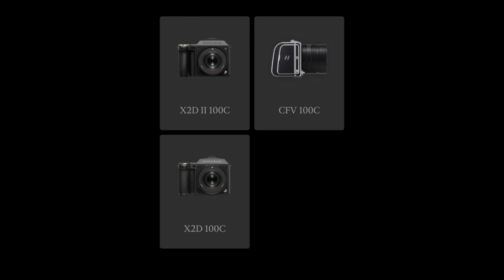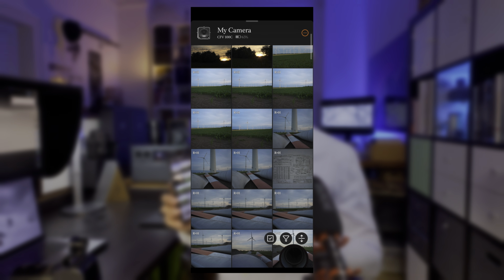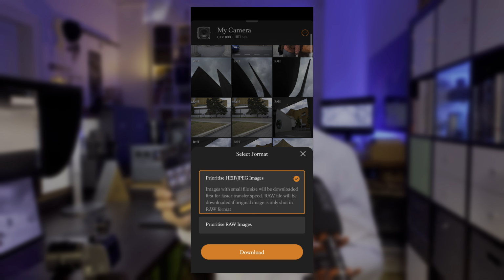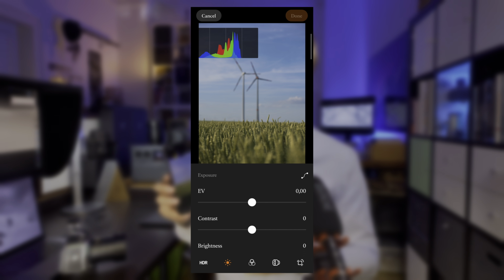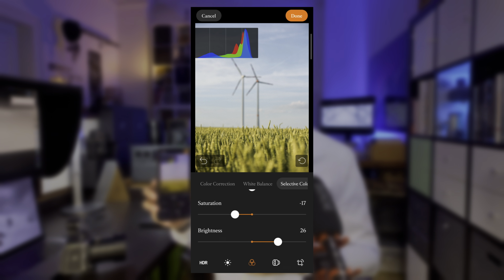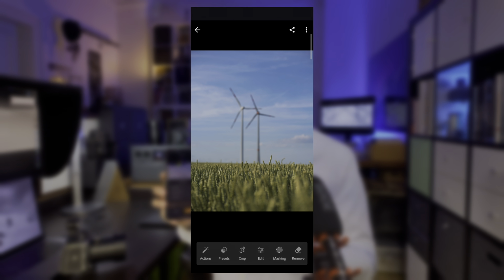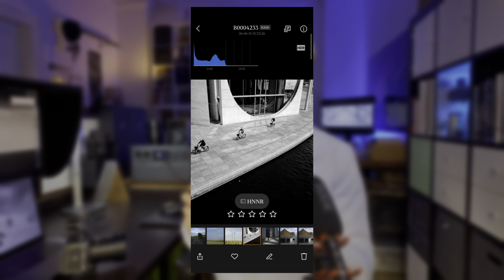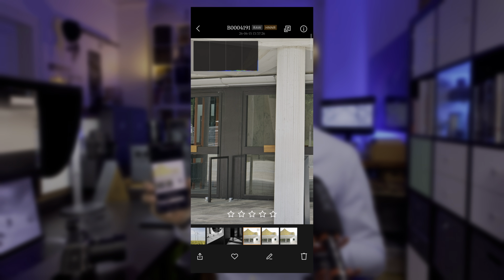No Time for Editing? Start Here: Hasselblad Phocus Mobile for Android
Do you own a new Hasselblad X2D or X2D II?
Your Complete Setup Guide” to get your camera perfectly configured and ready for creative work:

Want to take your images beyond quick mobile edits? Learn my complete professional Capture One workflow from image selection and color grading to final print:

Code: "Voss5"

Hasselblad Phocus Mobile for Android is finally here, bringing Hasselblad photographers a powerful mobile workflow for image management, RAW editing, HEIF processing and photo sharing directly from their smartphone.
In this video, I’ll show you how to connect your Hasselblad X2D, X2D II or CFV 100C to Phocus Mobile, review and cull your images, download RAW and HEIF files, and create beautiful edits using Hasselblad Natural Color Solution. We’ll also explore exposure adjustments, color grading, Vibrancy, Selective Color, Material Feel, image export settings and the advantages of mobile photo editing for travel, landscape and architectural photography.
As a Hasselblad Master and professional architectural photographer, I’ve been using Phocus Mobile for years on iOS and recently tested the Android version extensively. Whether you’re a hobby photographer looking for a simple editing workflow or a professional searching for a fast way to review and process Hasselblad files on location, this tutorial will help you get the most from your camera.
If you’ve been searching for the easiest way to edit Hasselblad photos, manage your image library, transfer files wirelessly and build a complete mobile photography workflow, this guide is for you.

Chapters
00:00 Intro
02:16 Connecting your Camera
03:40 Culling Images
04:49 Downloading Images
06:05 Additional Features
06:50 Image Editing
07:57 Color Adjustments
08:48 Lens Correction & Cropping
09:29 Rating, Exporting & Sharing
11:14 HDR Editing
12:25 RAW vs. HEIF + HNNR
13:45 System Requirements
14:28 Conclusion